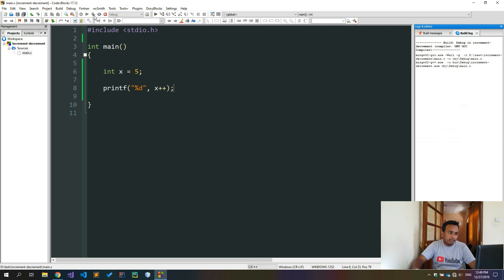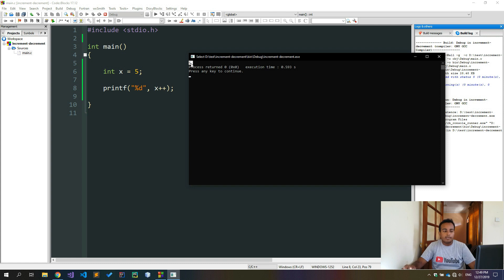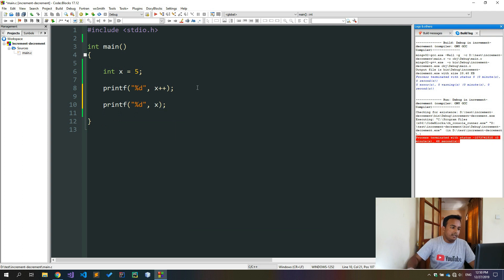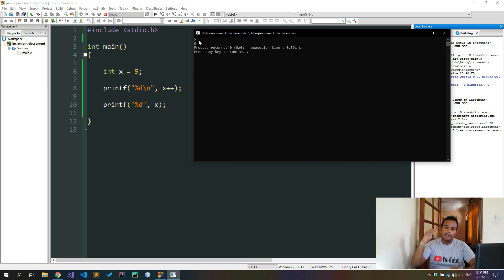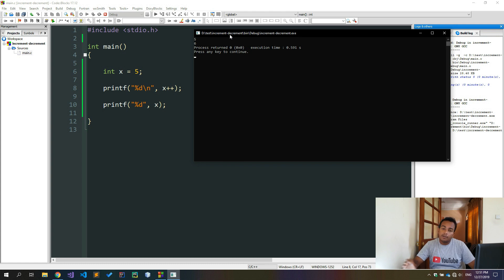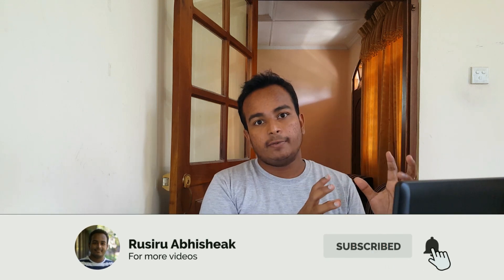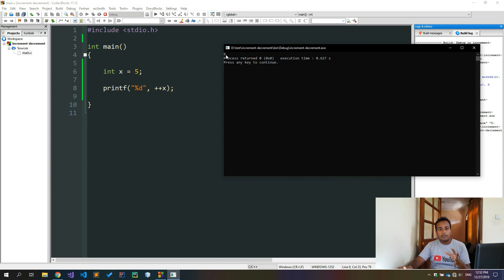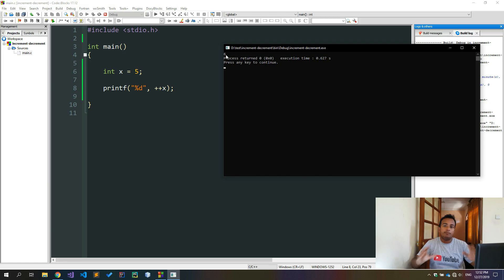Increment Operator in C - C Programming in Sinhala | RAVB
අද මම ඔයාලට කියලා දෙන්න යන්නේ  increment operator එක ගැන. Loops කියන පාඩම කරන කොට අනිවාර්‍යෙන් මේ increment operator එක වැදගත් වෙනවා.
ඉතින් video එක බලලා ප්‍රශ්ණ තියෙනවා නම් අනිවාර්‍යෙන් පහළ තියෙන comment section එකෙන් අහන්න.
මගේ video බලලා share කරන හැමෝටම ගොඩක් ස්තූතියි.